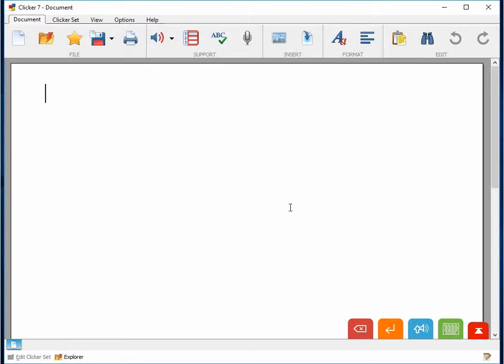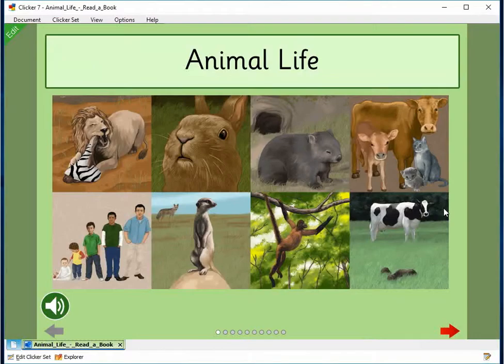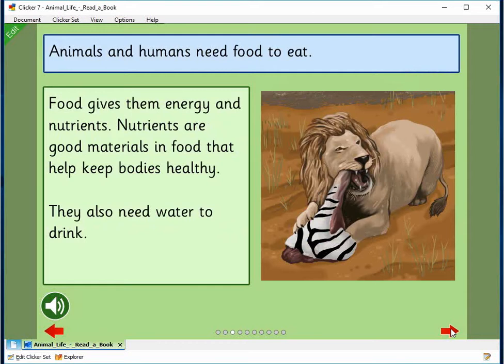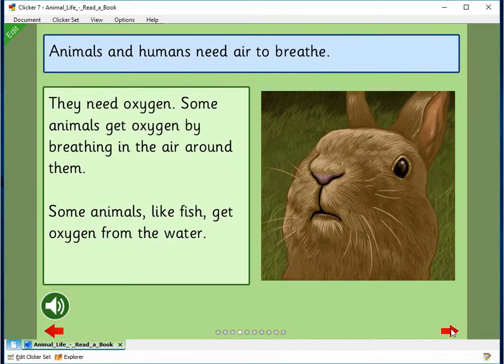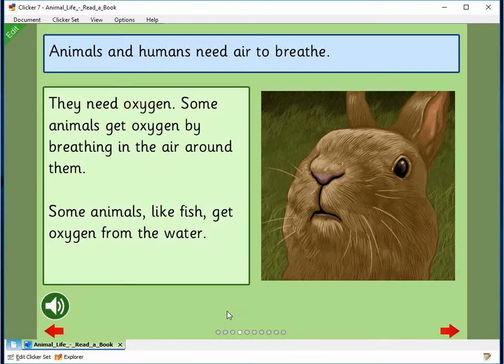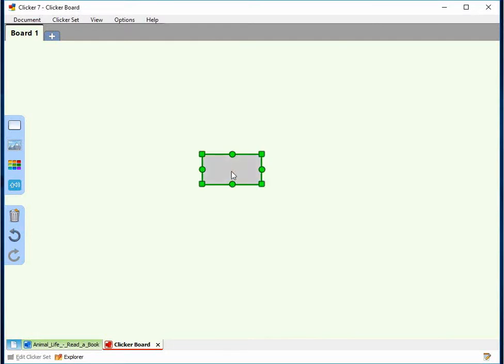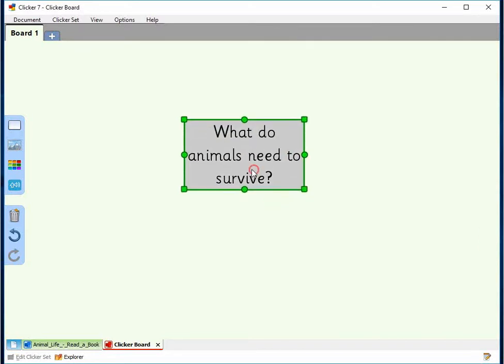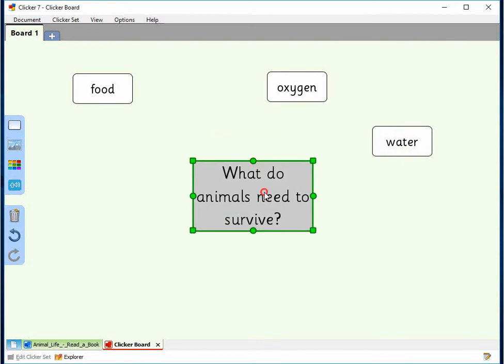Animal Life - Read a Book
Use Clicker Board to consolidate the information from this Clicker Book on LearningGrids.